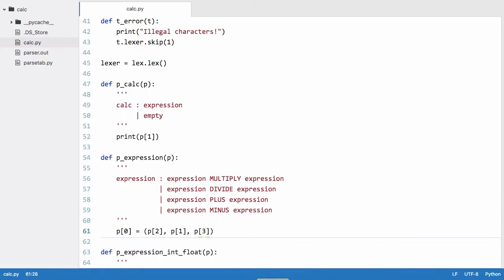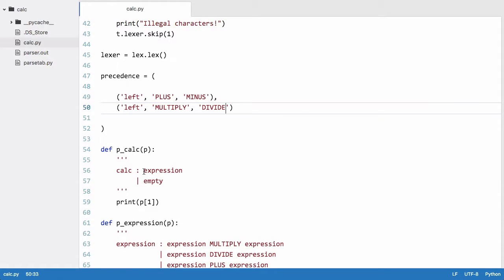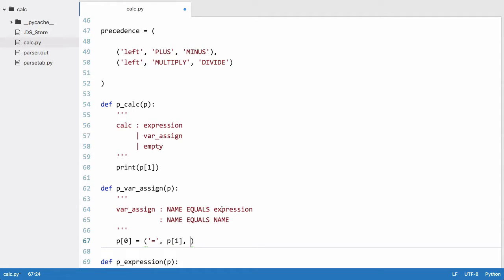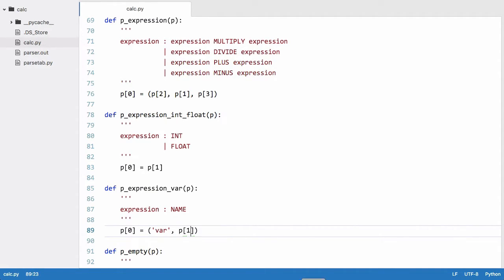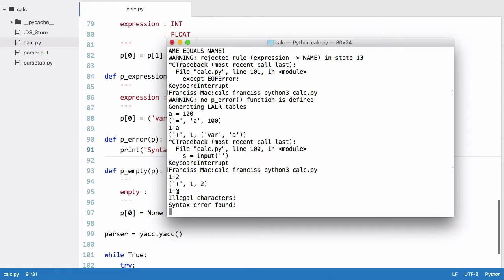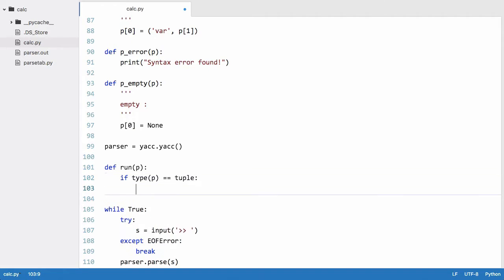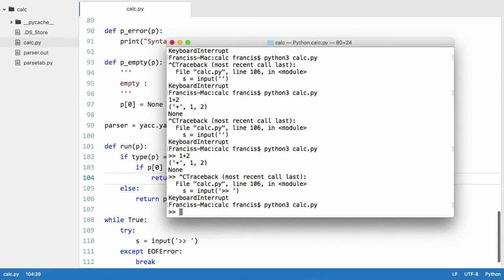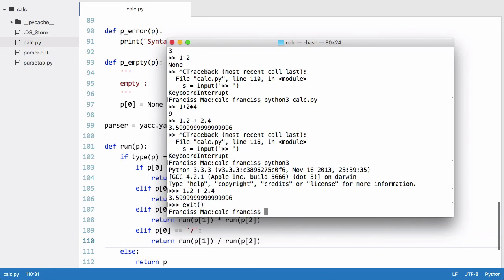Make your Own Calculator in Python - Part 4 - Variables & Executing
In this video we'll be adding precedence to our calculator, adding support for variables and we'll be creating our run() function that will walk the parse tree perform the execution.